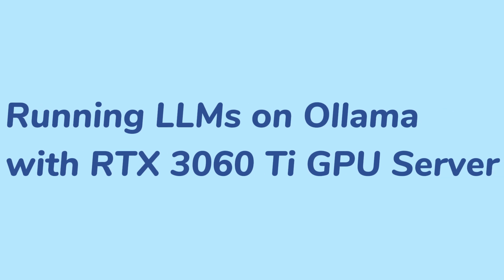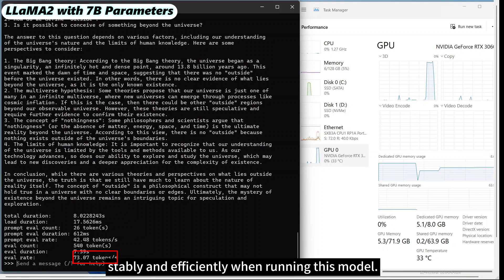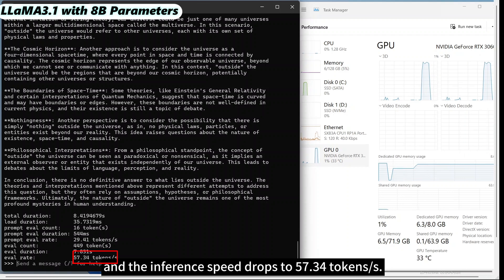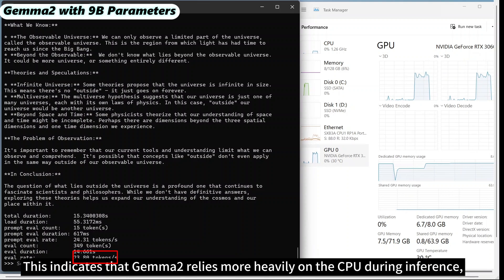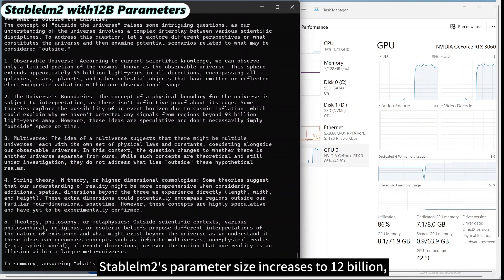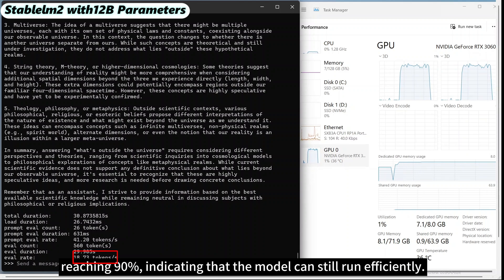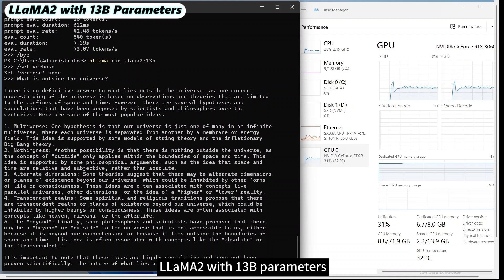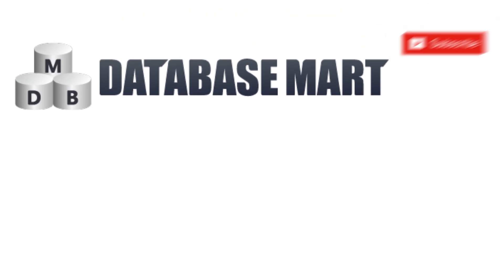Running LLMs on Ollama with RTX 3060 Ti GPU Server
🚀Welcome back to Database Mart's channel! The RTX 3060 Ti is a mid-range GPU known for its solid performance and efficiency. While it’s not the most powerful option for large-scale AI workloads, it excels in lightweight LLMs and fine-tuning, making it a great choice for developers and AI enthusiasts.

⚡In this video, we’ll dive into performance benchmarks, testing multiple models to see how the RTX 3060 Ti handles them.

📌 Timestamp:
LLaMA2 with 7B Parameters: 0:25
LLaMA3.1 with 8B Parameters: 0:51
Gemma2 with 9B Parameters: 1:15
stablelm2 with12B Parameters: 1:48
LLaMA2 with 13B Parameters: 2:30